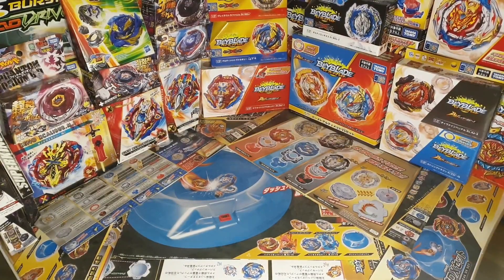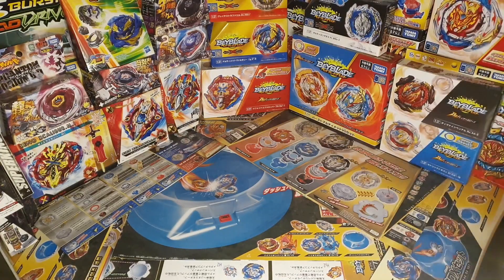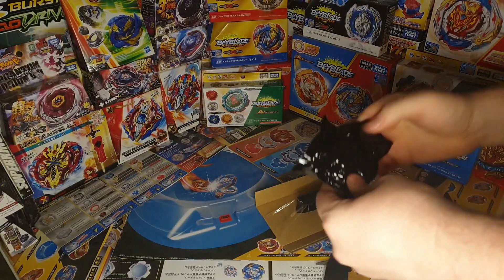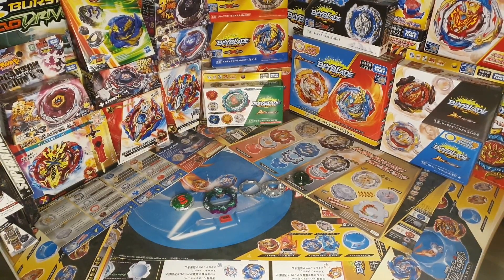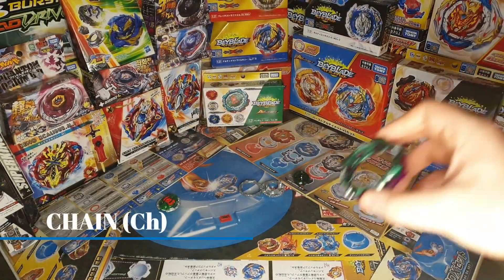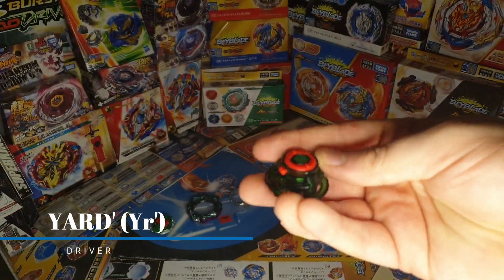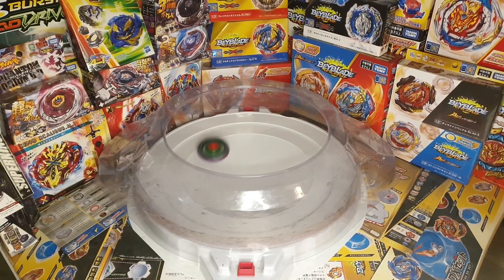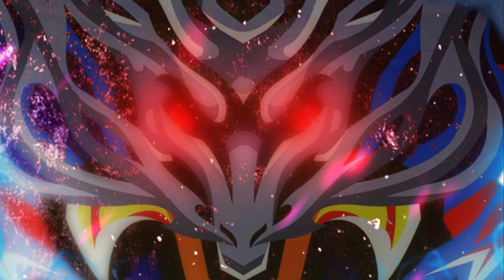BEYBLADE BURST | RANDOM BOOSTER | VOL 29 | CHAIN KERBEUS .Fr.Yr'-6